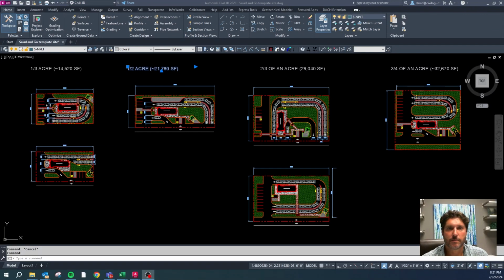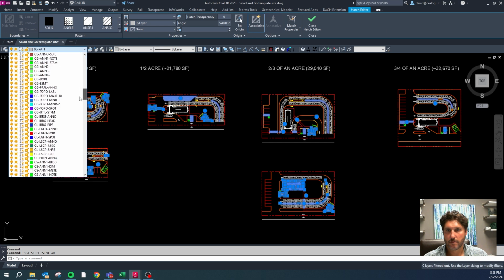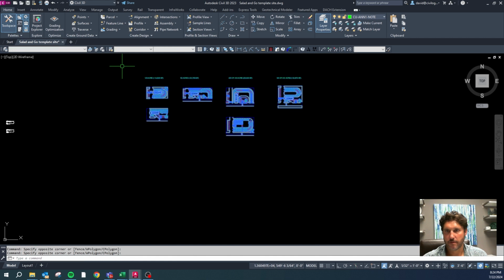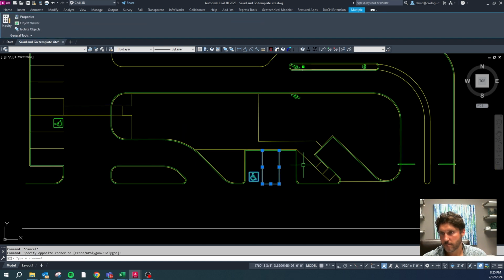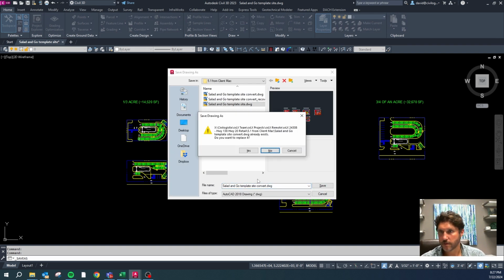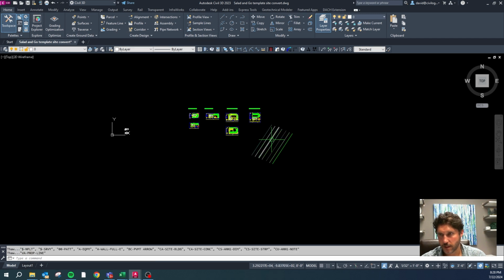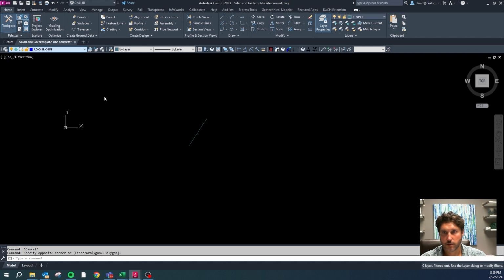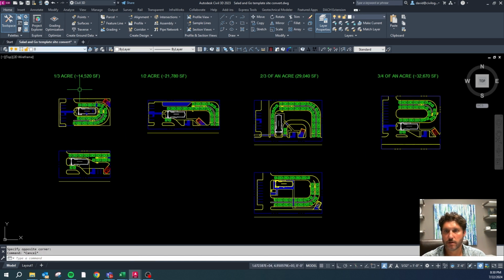P4 1.1B Tenant Site Template Layer Conversion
In this video, we have a site layout template from a national tenant and we convert the layers to our format so that we can integrate the template into future preliminary site plans.